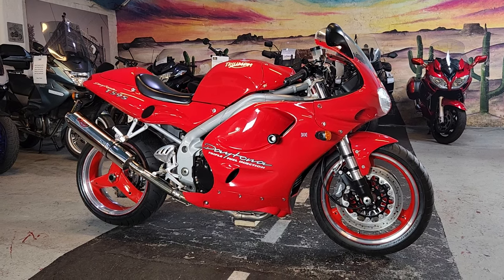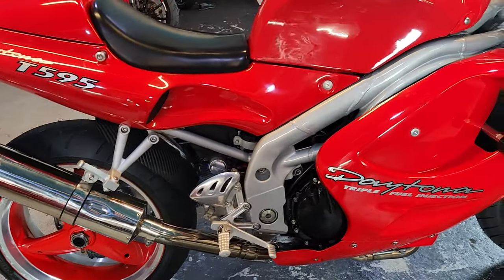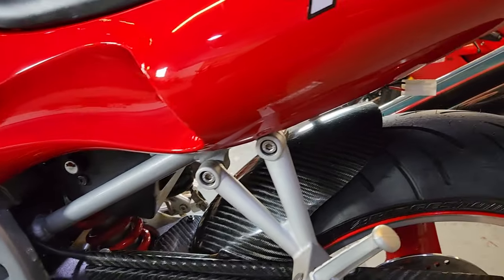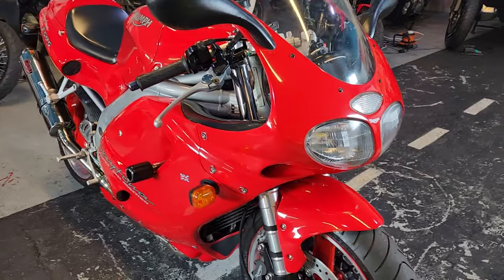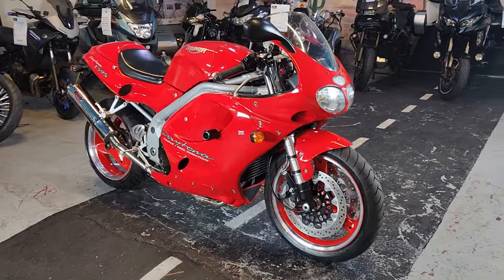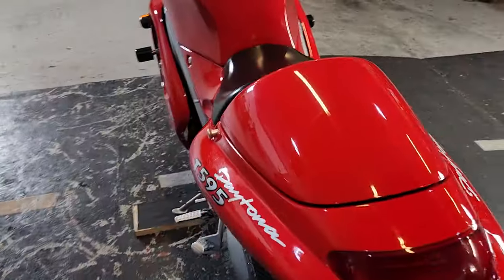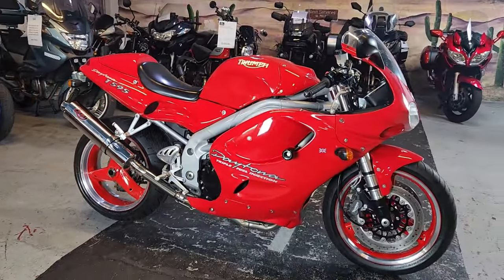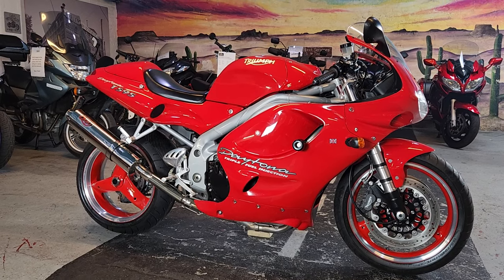Triumph Daytona T595 Triple ,Quill Exhaust flame spitter ,stunning here for sale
Something special ,Triumph Daytona T595 Triple ,don't let the name fool you it's a big 955i ,what a gorgeous bike  ,take a walkaround and listen to that triple roar

therealtoyshop.co.uk